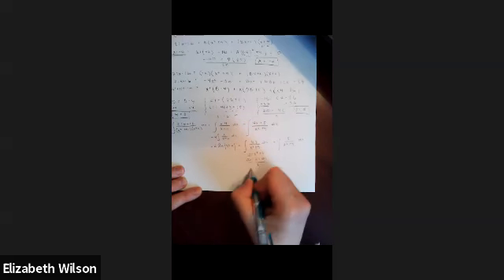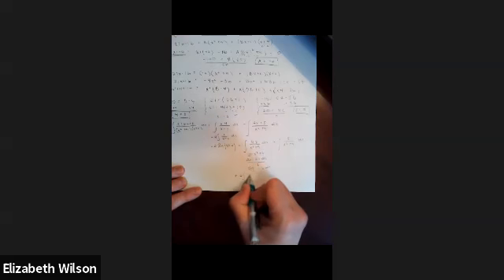Calculus 2 Final Exam Spring 2017 Question 1 - Partial Fractions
Use partial Fractions to integrate a function